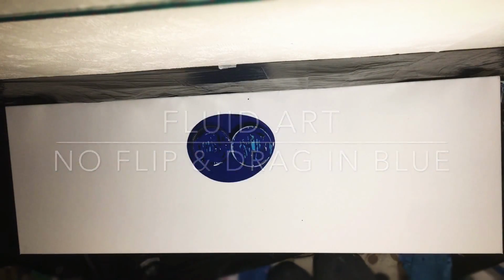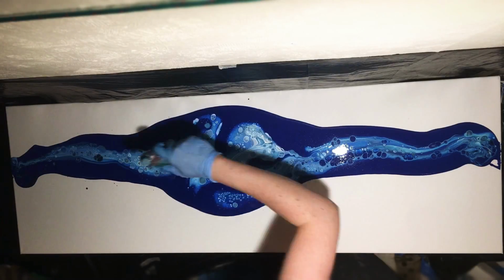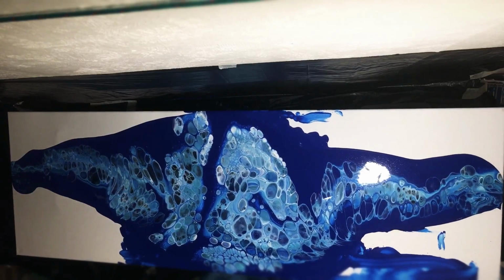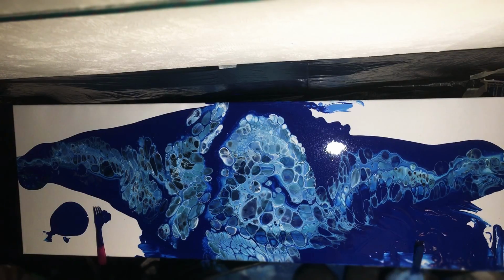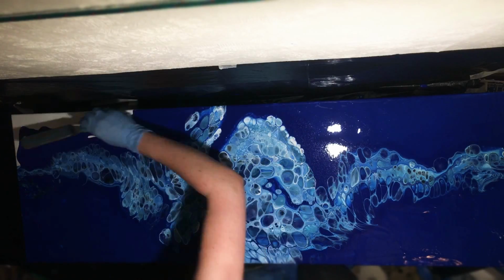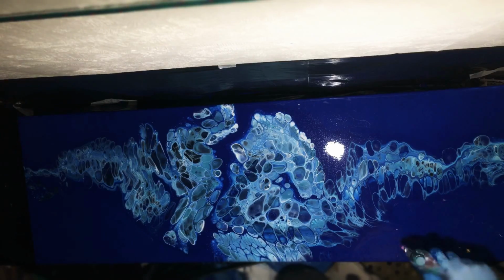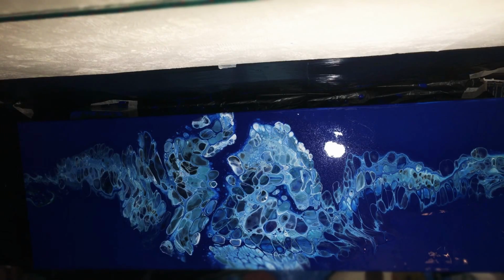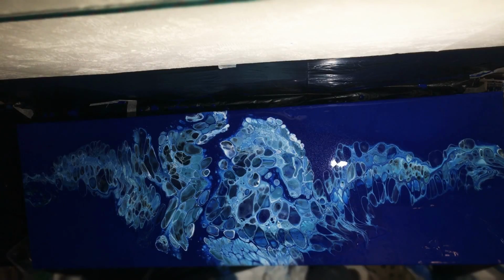Fluid Art • pouring Phthalo blue on a looooong canvas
Gorgeous pour on a 40x120 cm canvas, I’m so happy with how this turned out! Longer canvases are really my favourite!